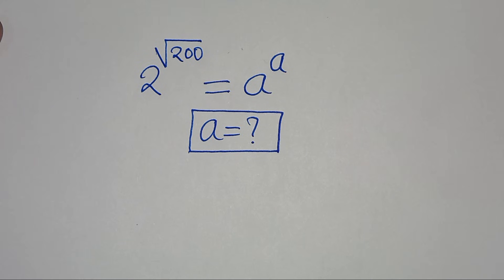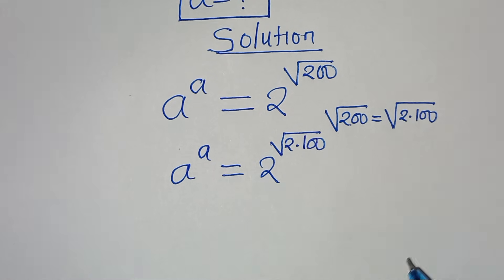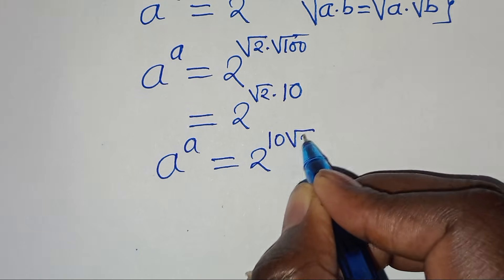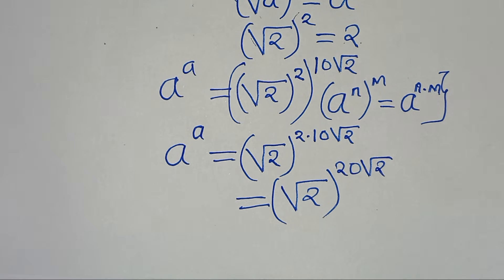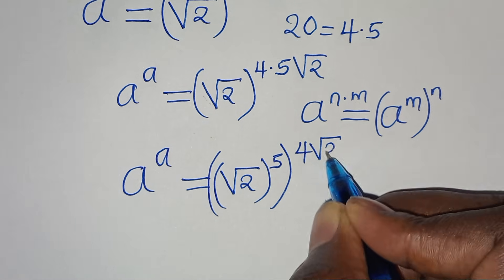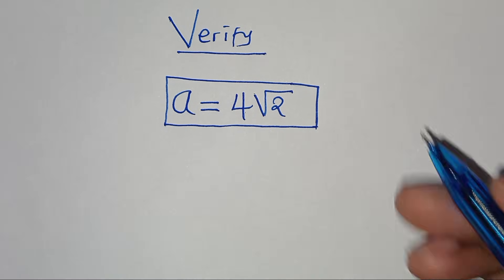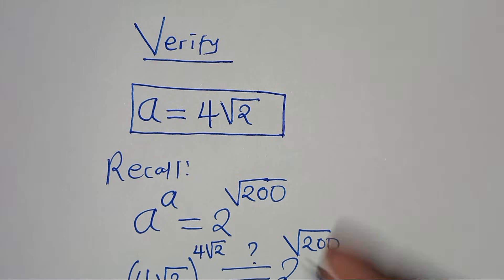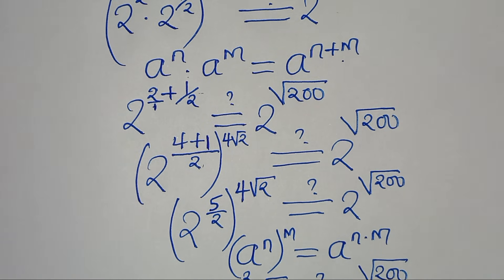Germany | Can you solve this? | Math Olympiad